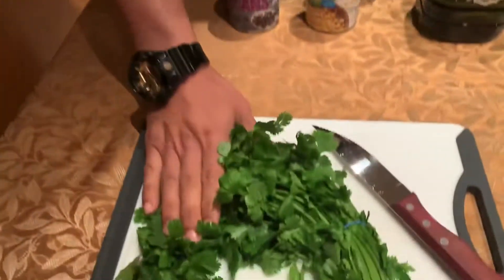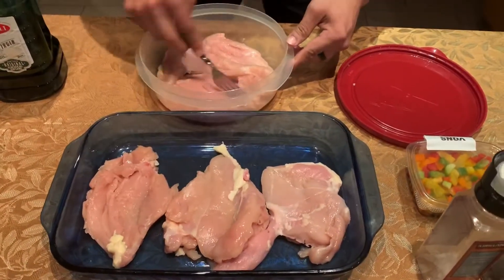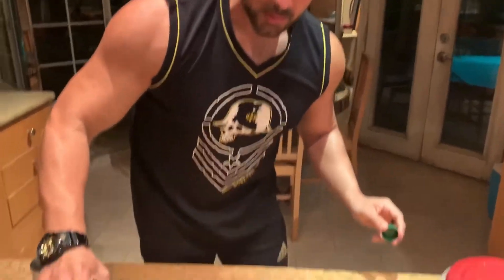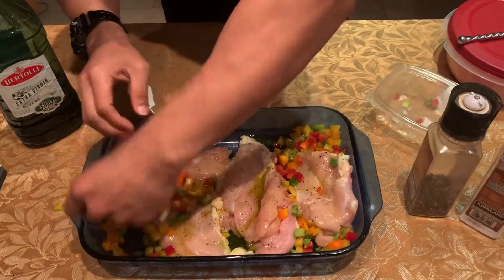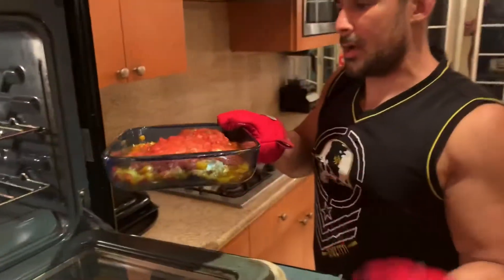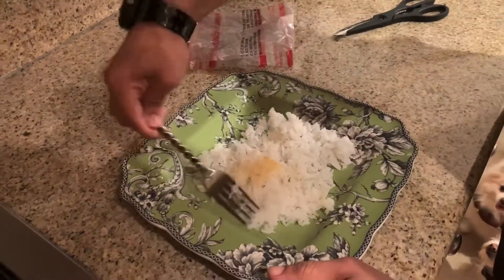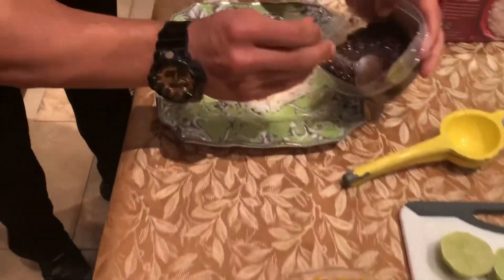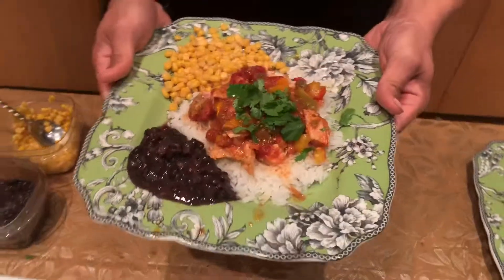Easy & Delicious chicken meal my family really loves!!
Easy & delicious chicken meal.